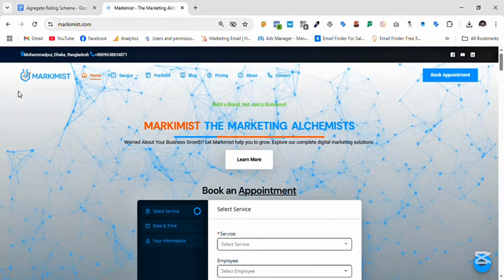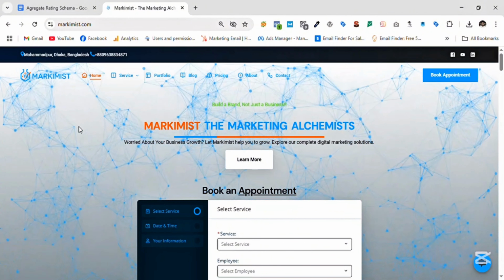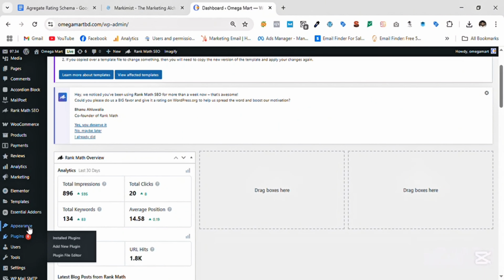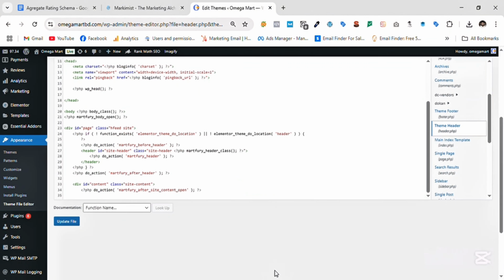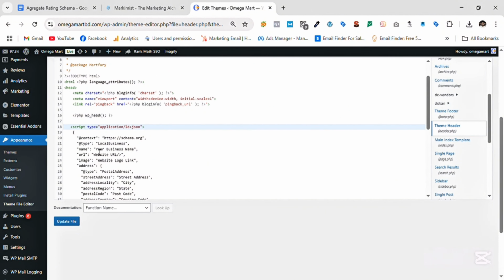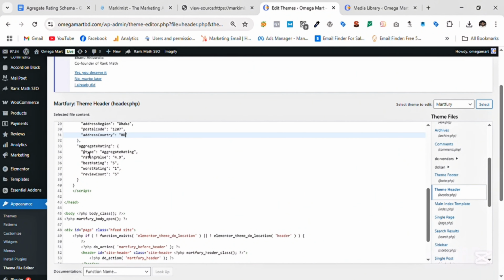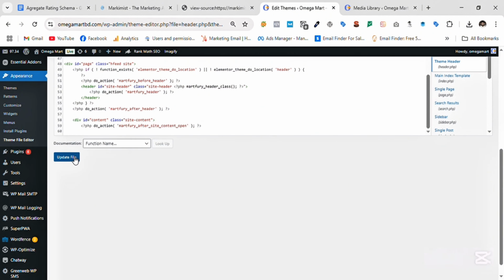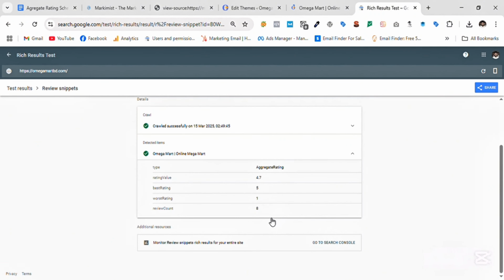How to Get Star Ratings in Search Results | Rating Schema Tutorial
Ever wondered how a website appears in search results with star rating? That's because of aggregate rating schema. In this video, you will learn how to implement Aggregate Rating Schema in WordPress website using simple JSON-LD structured data.

What You’ll Learn:
1. What is Aggregate Rating Schema?
2. Why it is important for SEO.
3. How to add it to your website (manually)
4. How to test it with Google Rich Results Tool

Follow the steps and improve your SEO today!

🔗 Useful Links:
🛠 Google Rich Results Test:

💬 If you have any questions, feel free to drop them in the comments! I will be happy to help.